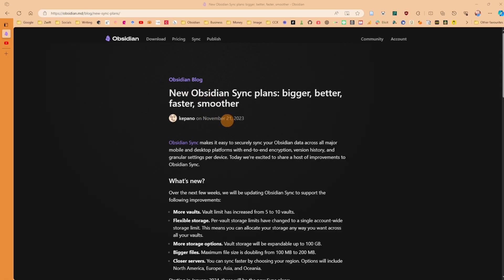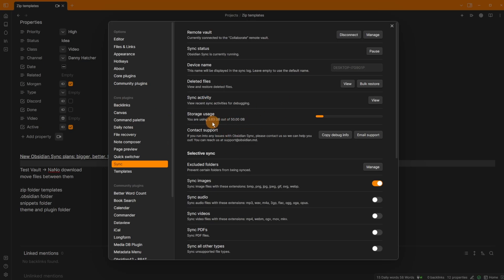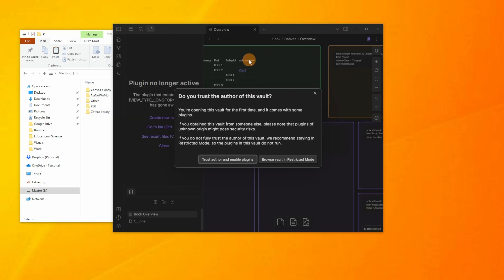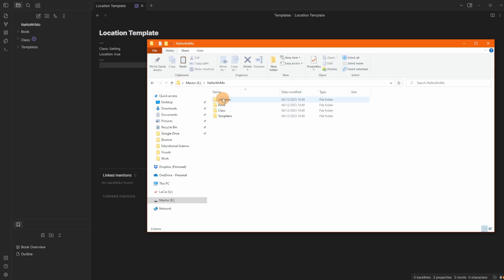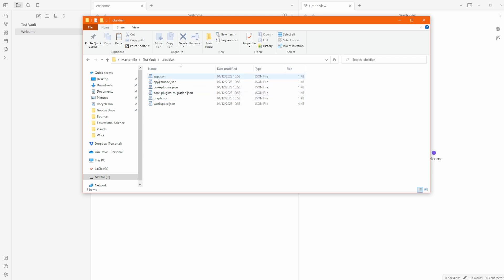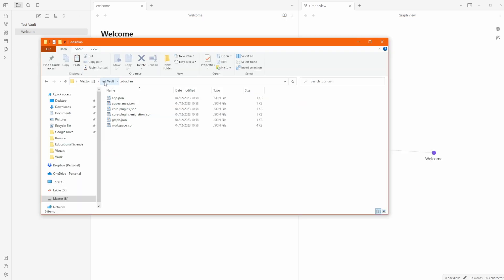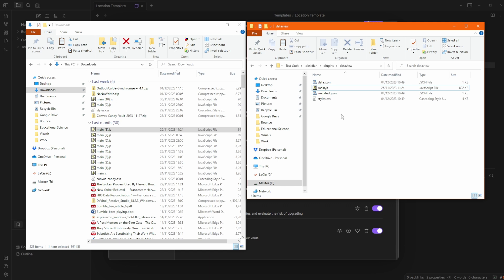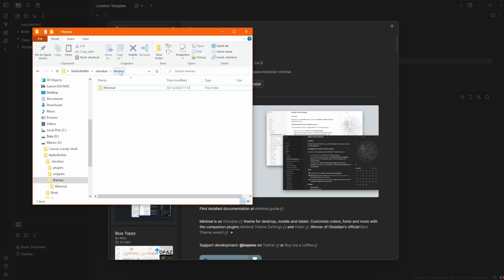Obsidian Sync Update + How to use Vault Templates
Timestamps:
0:00 Introduction
0:20 Obsidian Sync Update
2:40 How to use Vault templates